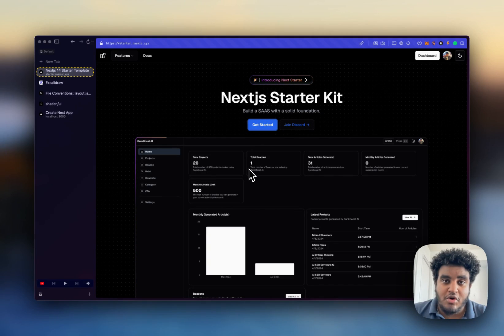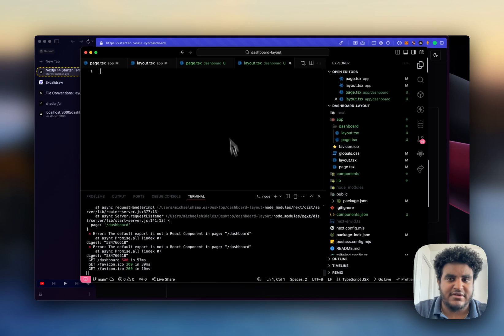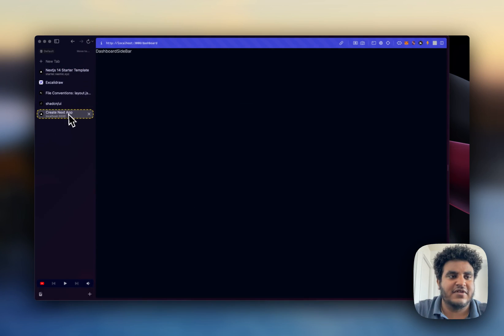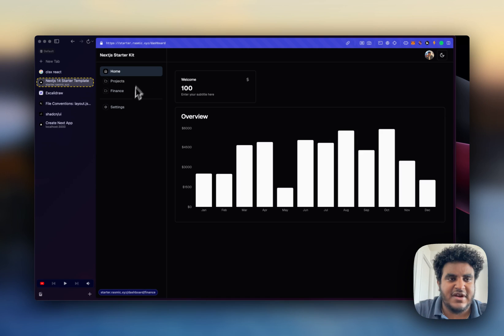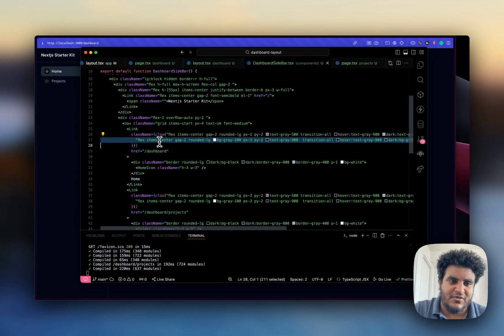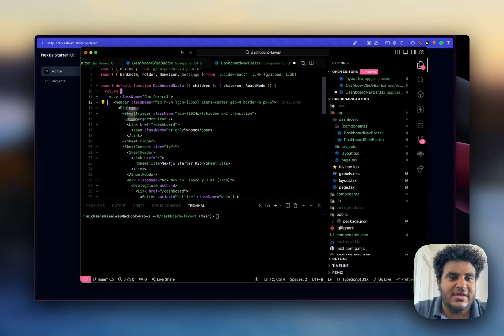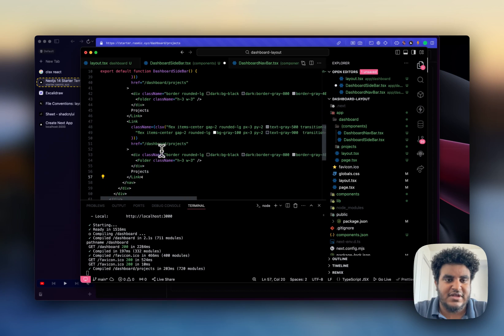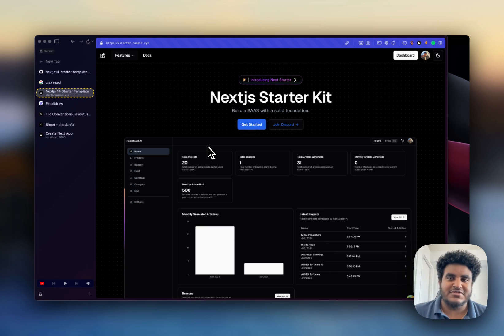How To Create a Dashboard using Nextjs 14 & Shadcn UI Tutorial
In this video, I will show you how to create a dashboard on Nextjs.